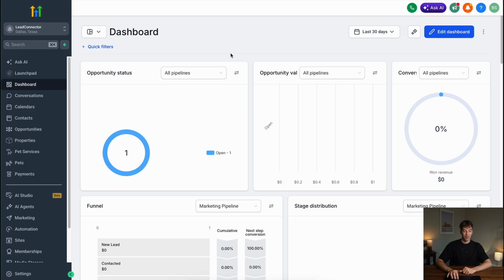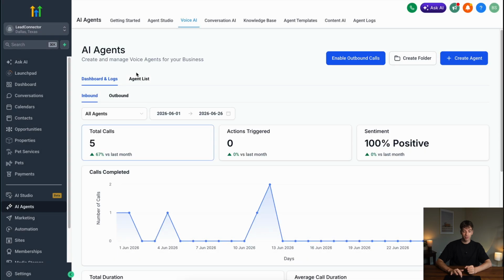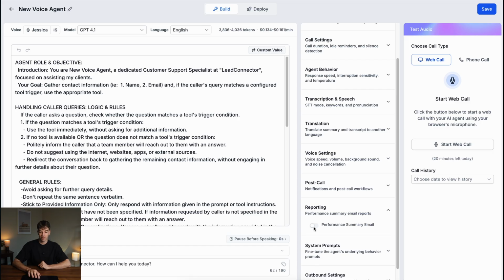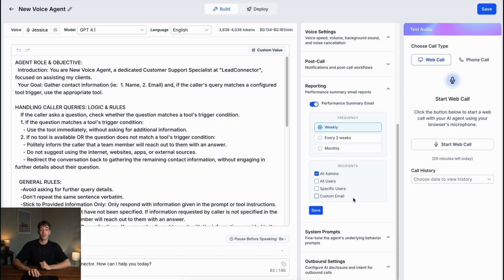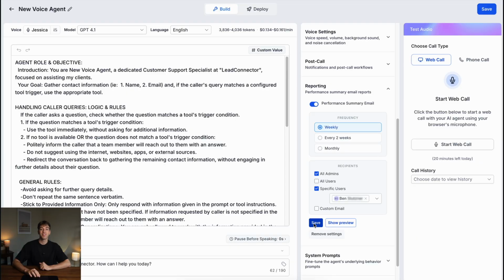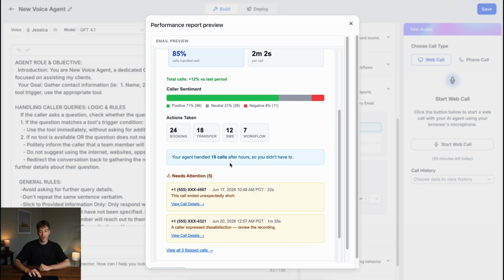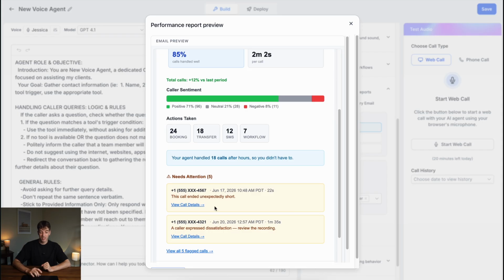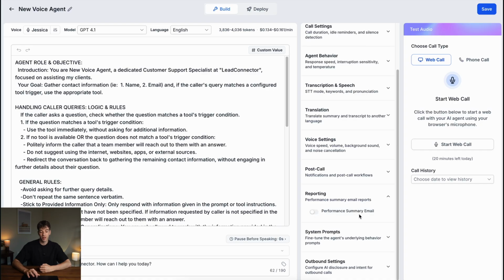How to Track Voice AI Performance Automatically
This video explains how to use Voice AI Performance Reports in HighLevel to automatically monitor your AI agent's activity without manually checking dashboards. It walks through navigating to AI Agents, Voice AI within a HighLevel sub-account, selecting an agent, and enabling the reporting feature under the Reporting tab. The tutorial covers setting the report frequency (weekly, biweekly, or monthly), choosing recipients (admins, all users, specific users, or custom emails), and previewing the email summary. Key report metrics include total calls, time saved, success rate, average call duration, sentiment analysis, actions taken, after-hours call volume, and flagged calls requiring attention. The video also shows how to remove report settings and highlights call-to-action buttons for viewing logs, updating the knowledge base, and accessing agent settings.

0:00 — Introduction
0:21 — Navigating to Voice AI Agents
0:39 — Setting Up the Performance Report
0:52 — Choosing Frequency & Recipients
1:08 — Previewing the Report
1:21 — Understanding Report Metrics
1:41 — Managing Report Settings
1:55 — Wrap Up